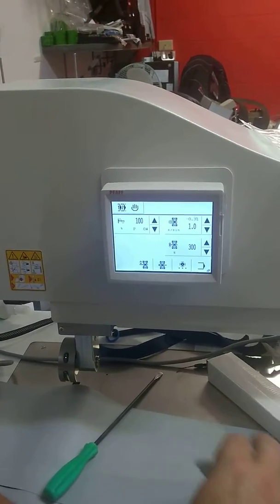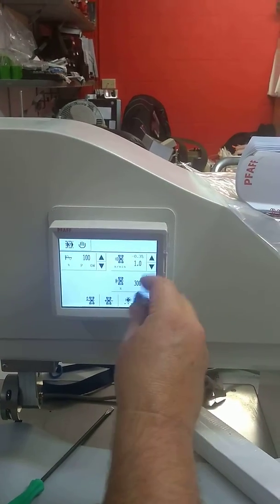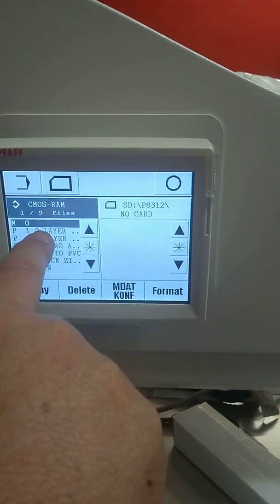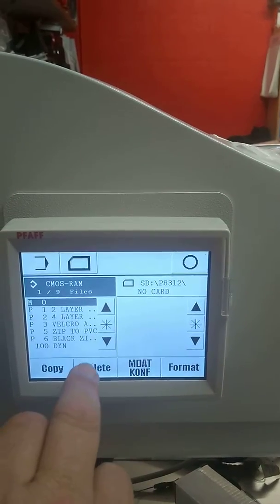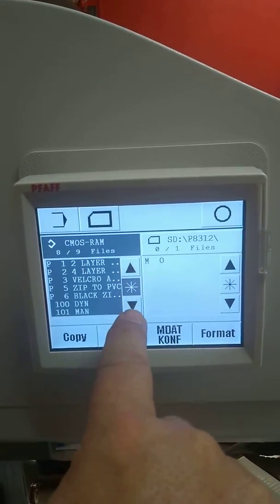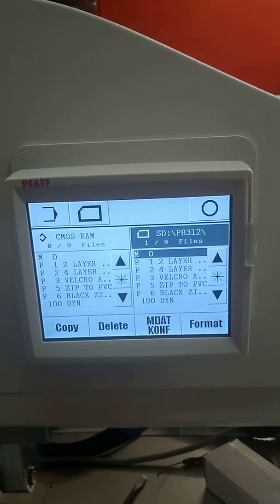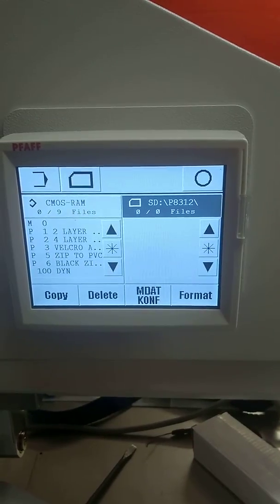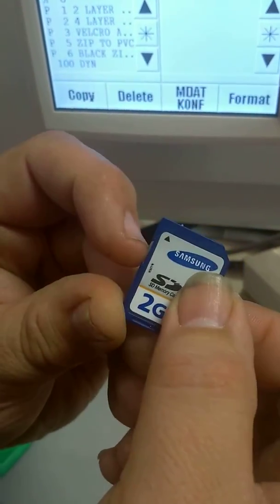How to use your SD card on a PFAFF P1 panel.